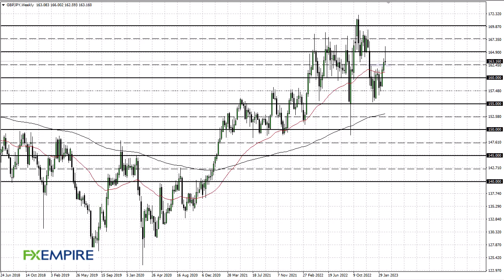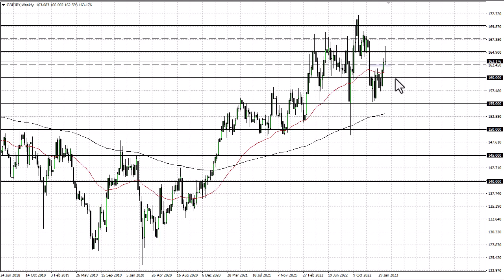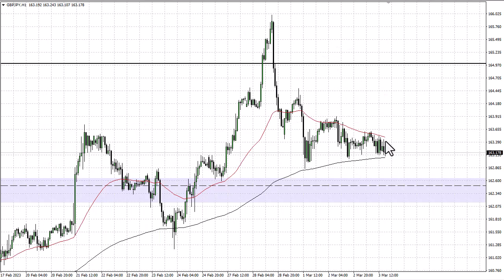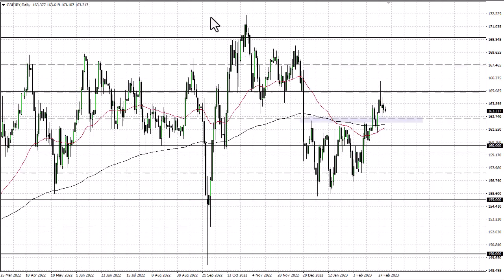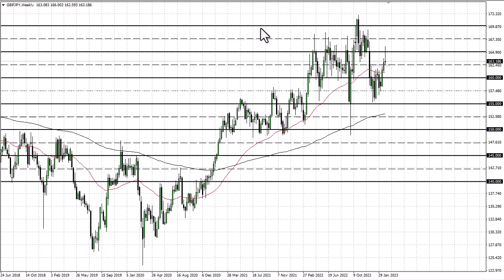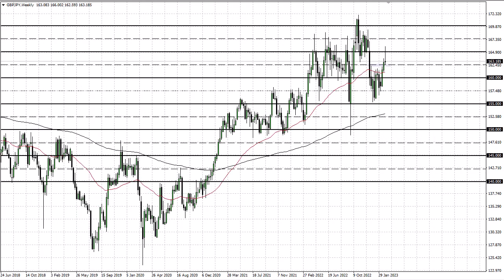GBP/JPY Technical Analysis for the Week of March 06, 2023 by FXEmpire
The British pound initially spike higher against the Japanese yen, driving all the way to the ¥165 level before turning around and selling off all of the gains for the week.